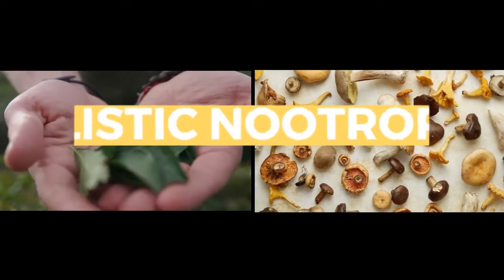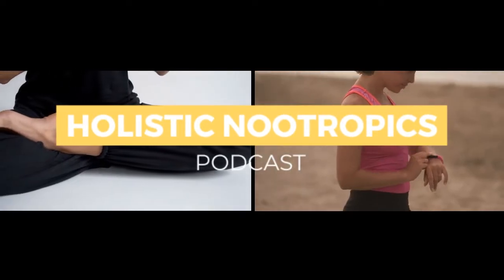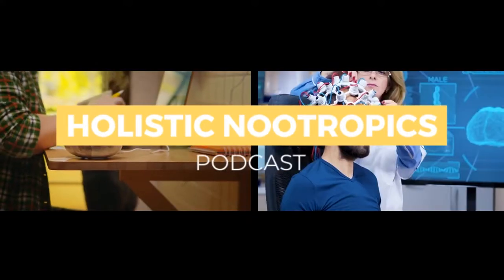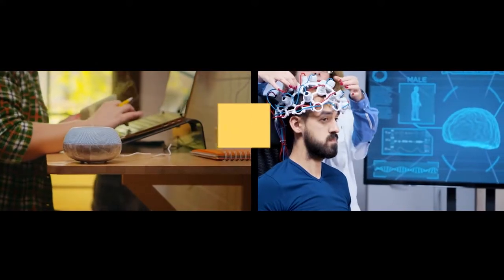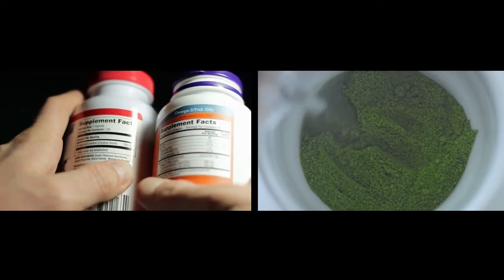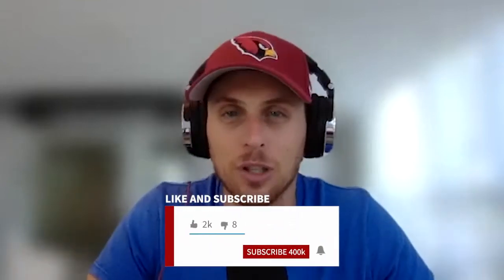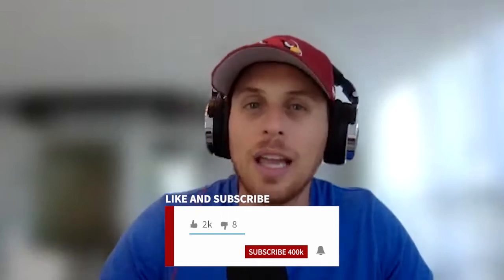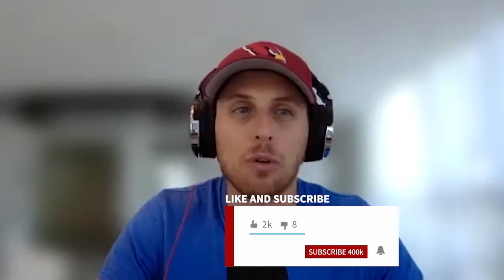Why CBD Sucks w. Inesa Ponomariovaite (ep 88)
Inesa Ponomariovaite, cannabis expert and founder of Nesa's Hemp, joined me for a deep dive into all things hemp.  As a hemp enthusiast, Inessa explains the major flaws in the hemp industry and what her company is doing to bring the highest quality hemp products to market.  If you're a hemp lover, whether its CBD or THC, you'll get some insight!

Get The Holistic Nootropics Supplement Guide FREE @ HolisticNootropics.com

📱 Full Episode Available On All Podcast Players 📱